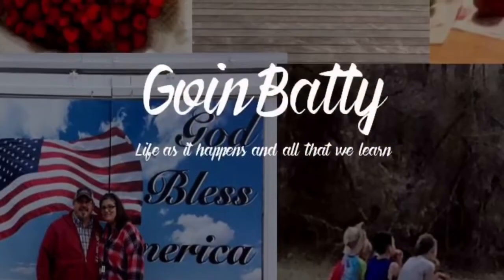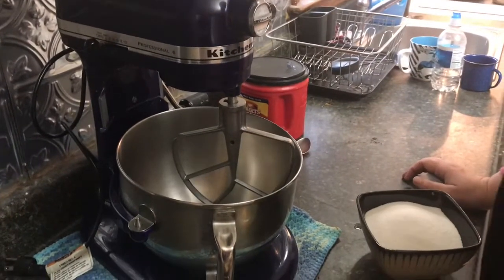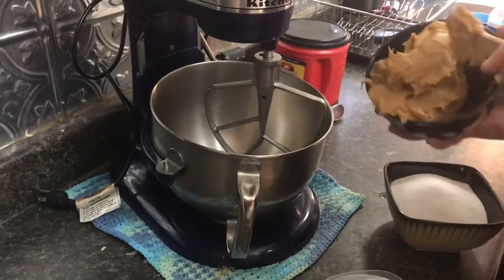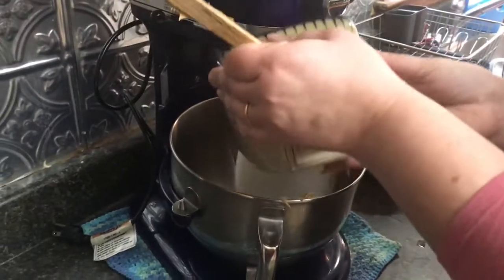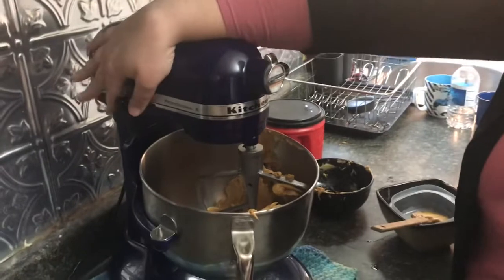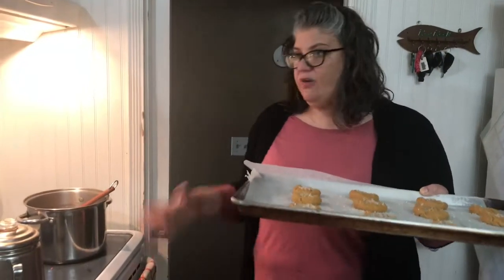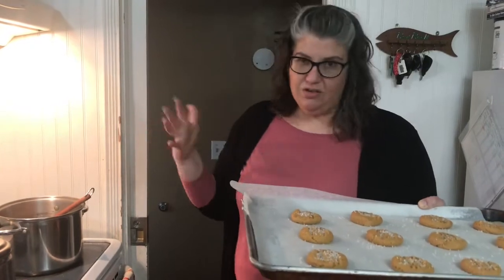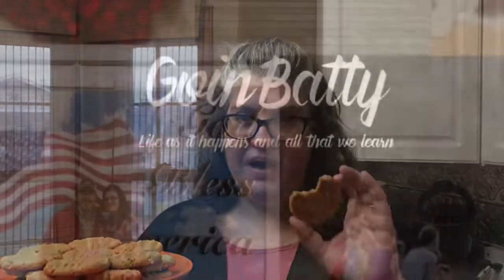Three Ingredients Gluten Free Peanut Butter Cookie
1 cup peanut butter
1 cup sugar
1 egg
Preheat the oven to 350 degrees.
Stir the ingredients together until smooth.
Scoop onto a parchment lined baking sheet. Roll into 1" balls. Press down with the back of a fork and then press again from the opposite direction, to form the criss-cross pattern on top.
These cookies will not spread at all.
Bake for 12 minutes and then let cool on the tray for 1-2 minutes before removing to a wire rack to finish cooling.